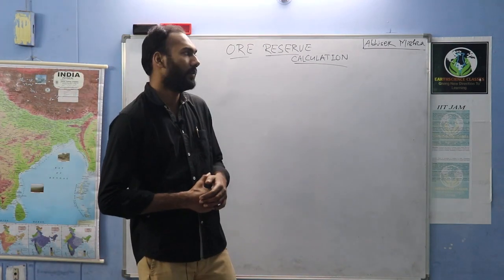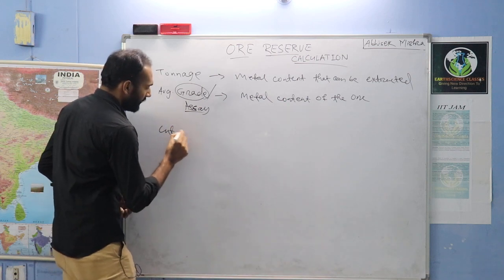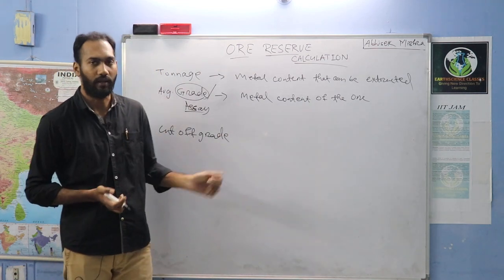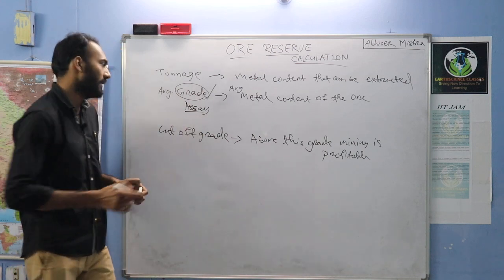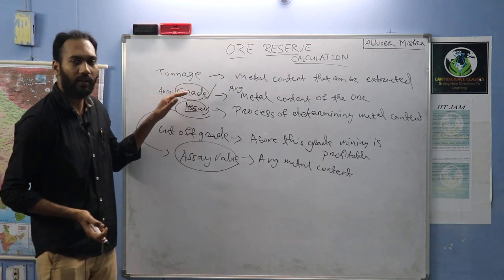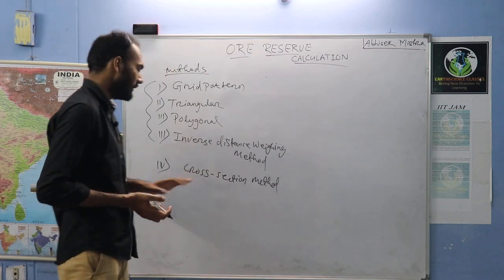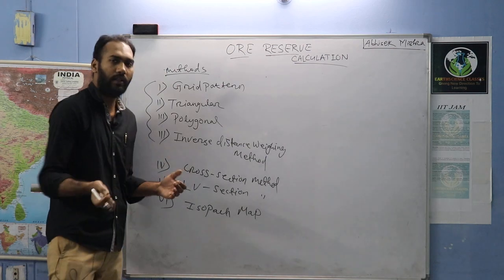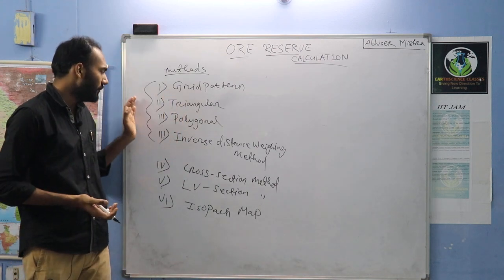Ore Reserve Calculation_ Part-1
These videos (3 parts) contain description regarding Tonnage & Grade/Assay value, How to find out these values by different methods of reserve estimation (Triangular Method, Grid pattern, Polygonal Method, IDW method). This is the 1st part ... 2nd & 3rd part are also uploaded. You can check it. Useful for Students preparing for any entrance in Geology (Both at graduation & Post graduation level)

Class taken By- Abhisek Mishra
Earth Science Classes,
Near D.D. (Auto) College, Keonjhar, Odisha

Earthscience Classes is a leading expert  coaching institute in the eastern part India, helping thousands of student to give best of best Geological knowledge with good practical approach teaching methodology and also produce h undreds of IITIAN each year.We’re  highly passionate about Geology ,Meteorology,Hydrology,Geophysics,and Ocenography, and we’re excited to share that knowledge with you
We post out here our all  knowledge and experience and we can’t wait to see you there.
You can check us out us in online '

Earthscience Classes online classes for various Geologist Exam: classes By IITIAN

Online GATE CSIR NET Geology Lectures by Abhisek sir @₹3000 only

Online GEOLOGY JAM VIDEO LECTURE :just@ ₹4499

Buy Geology Theory  book
A text book of Geology by GB MAHAPATRA

Principle of engineering Geology

Palentology book by PC JAIN, ANANTARAM

Igneous Petrology book by MG BEST

Sedimentology book by SenGupta

Sedimentology and stratigraphy by GARRY NICKOLS

Stratigraphy by Ravindra Kumar

Buy Geology iit jam mcq question Bank. (The IIT JAM BREAKER SERIES)

Geology MCQS Books previous year question Geology paper analysis

Best numerical problem in Geology book for BY MRINAL SRESTA For GATE AND JAM

Buy Geology gate previous year question paper series by GK PUBLICATION S

Objective geology Book by R K BOPCHE

Objective Geology book by S K BHOJI